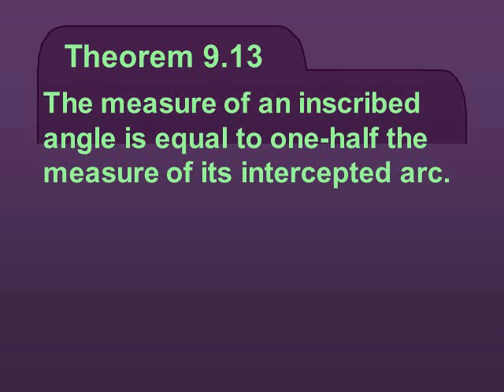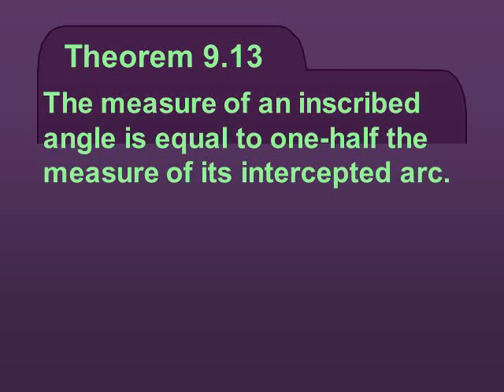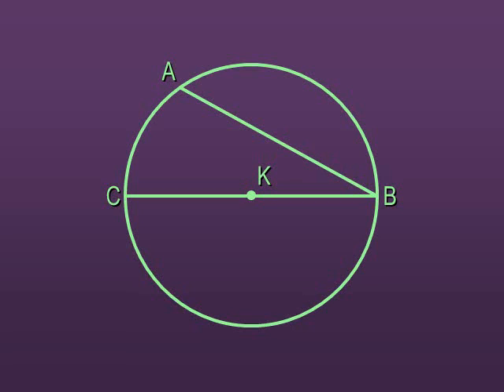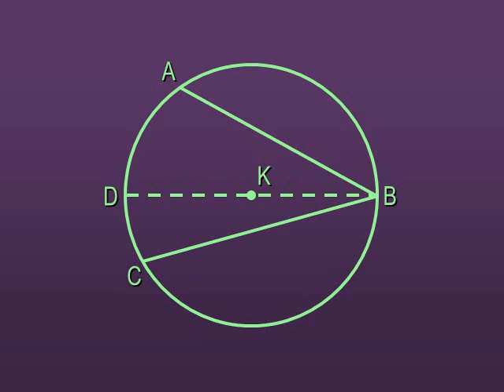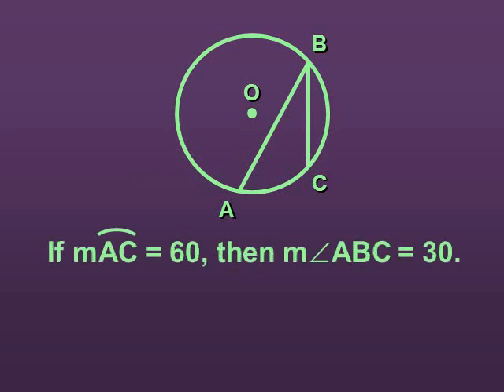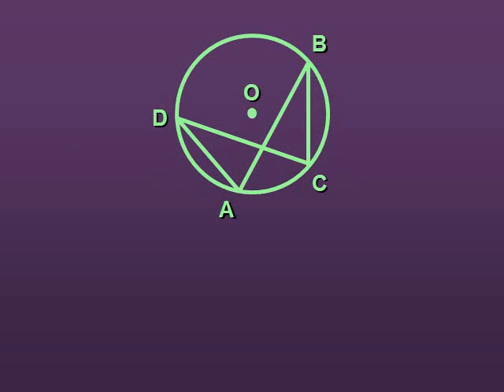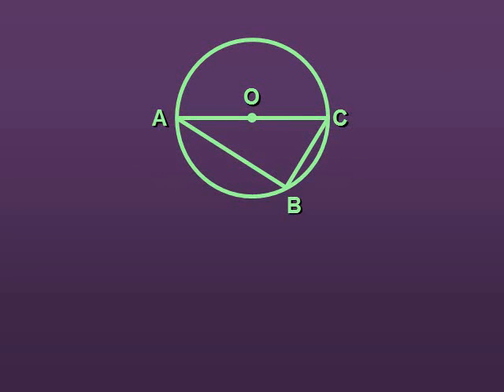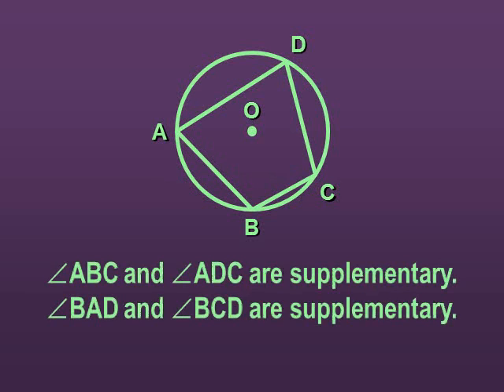Geometry 9.4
Inscribed Angles